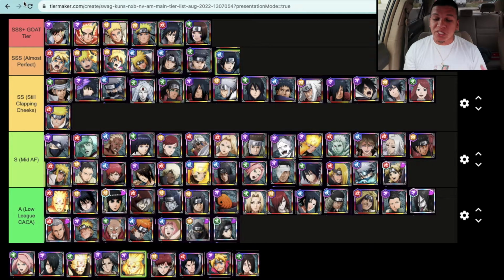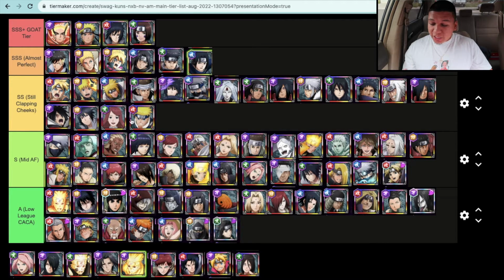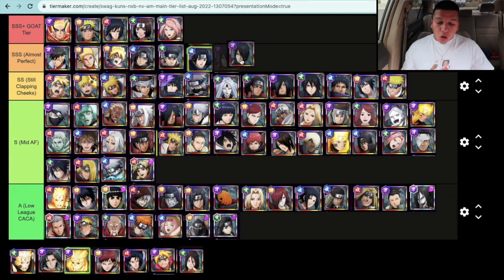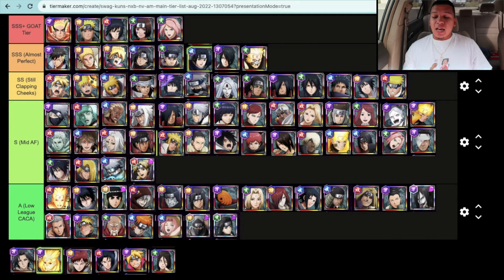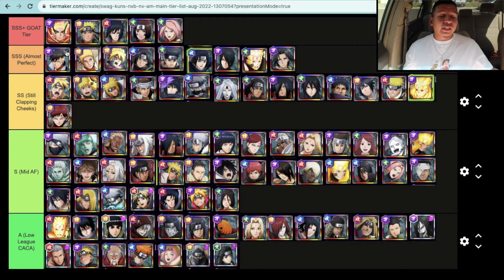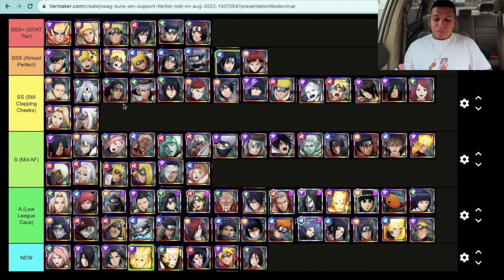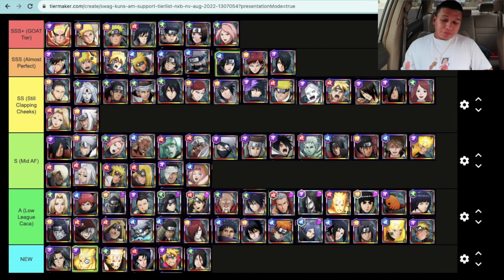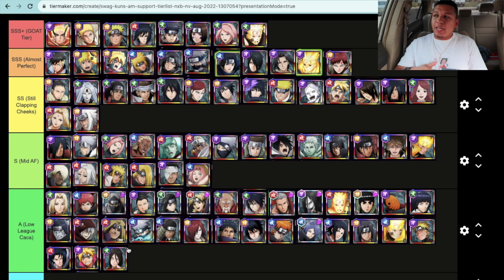AM MAIN & SUPPORT TIERLIST!! Who Is STILL Meta?? *Updated Oct 2023* (Nxb Ninja Voltage)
Thank you guys for all the love and support! Stay blessed and have a blessed day!!

-Swag-kun